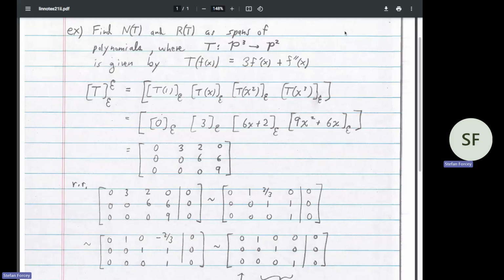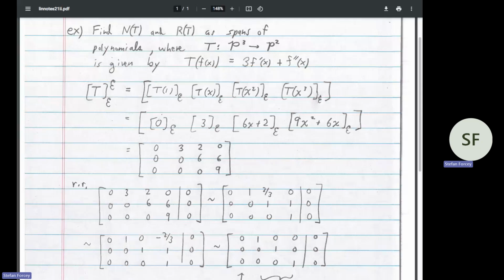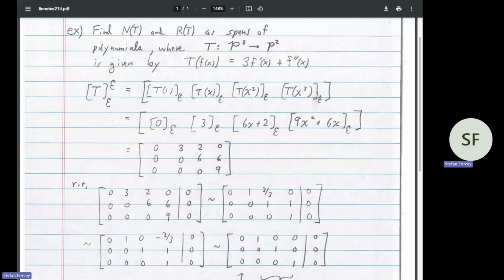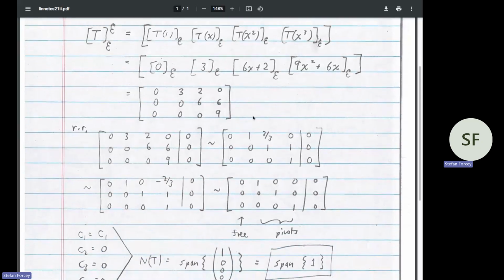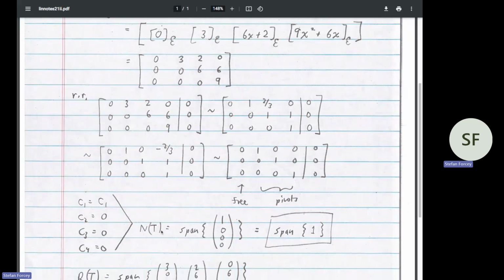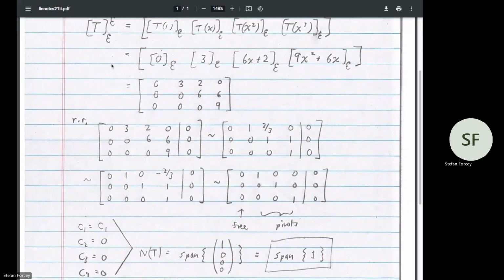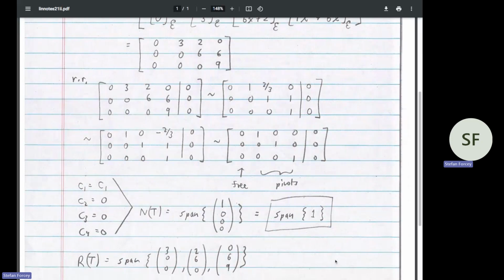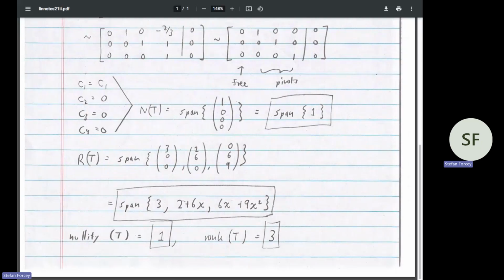Linear notes part 21ii